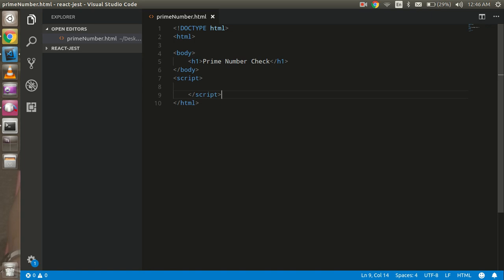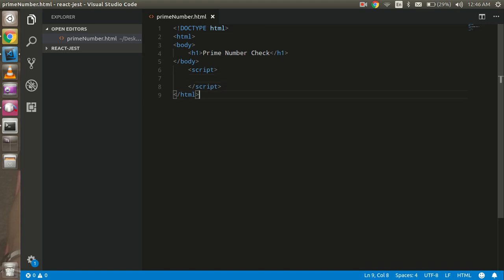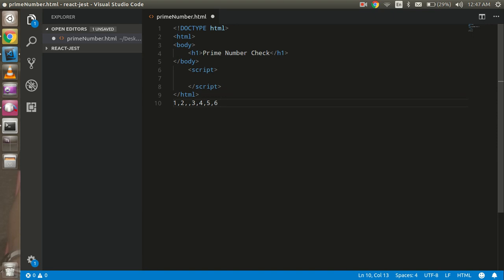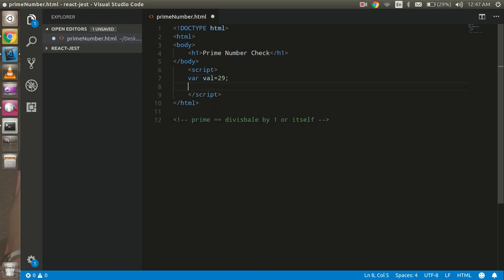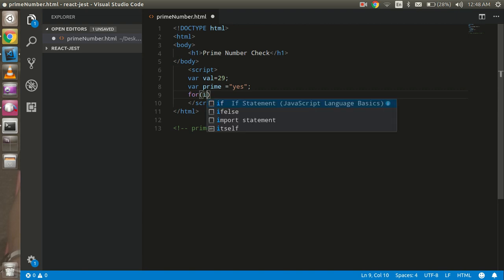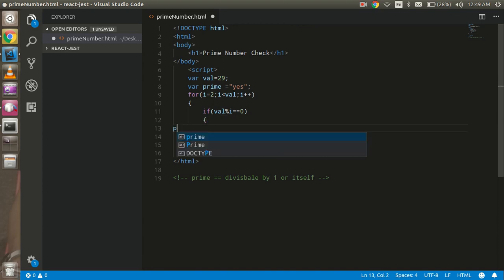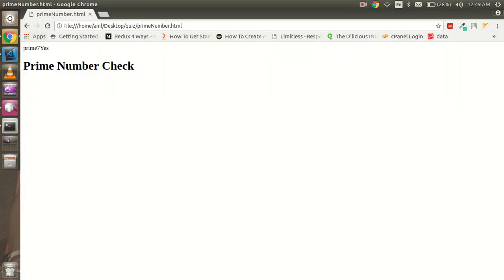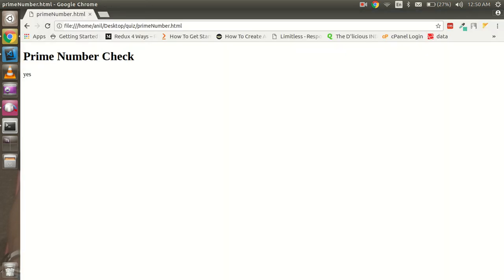Logical Programming - Prime number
In this video we will learn how to find a prime number by a program. this is a logical program and you can write it in the any programming language with the same logic